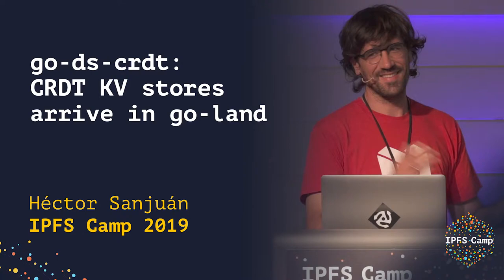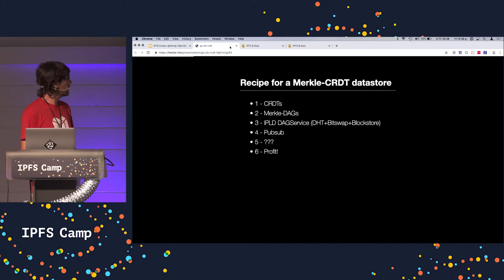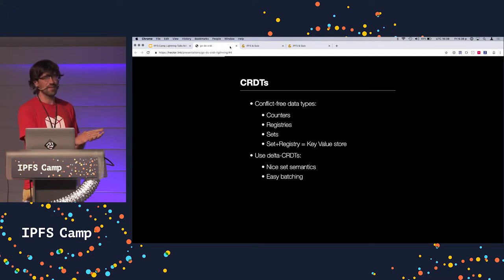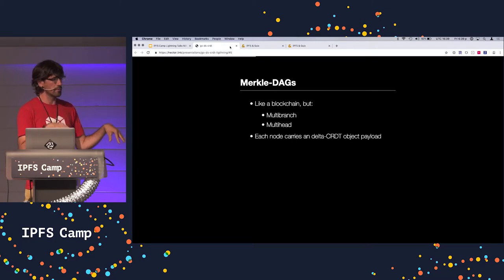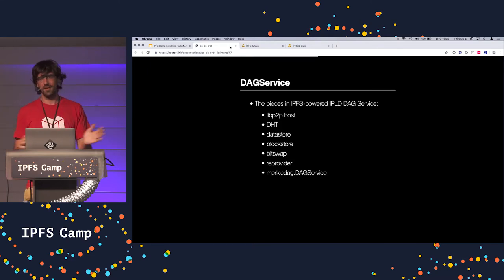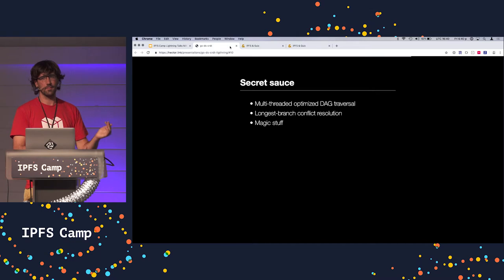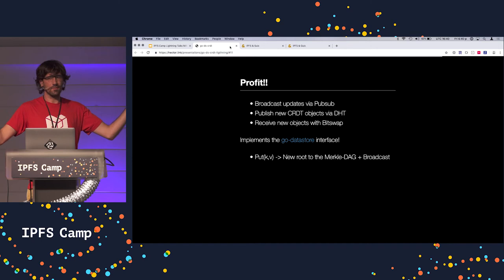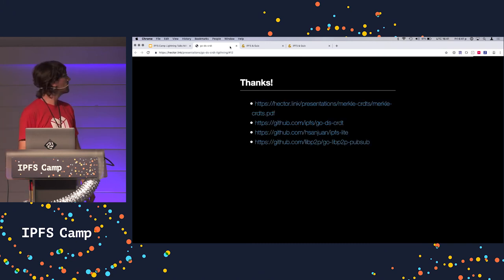go-ds-crdt: CRDT KV stores arrive in go-land - Héctor Sanjuán